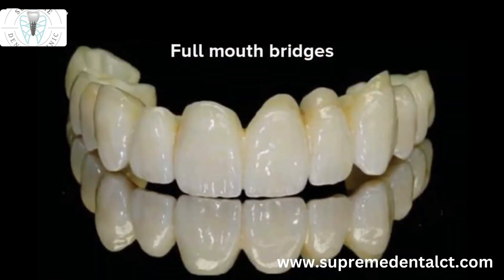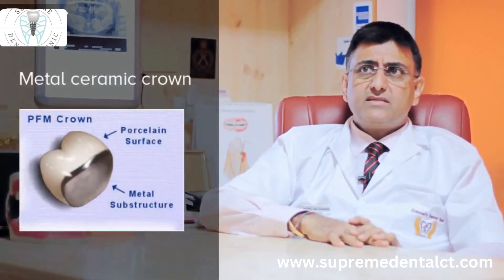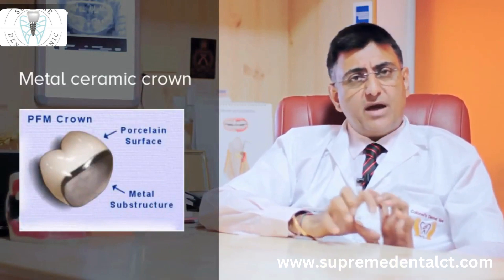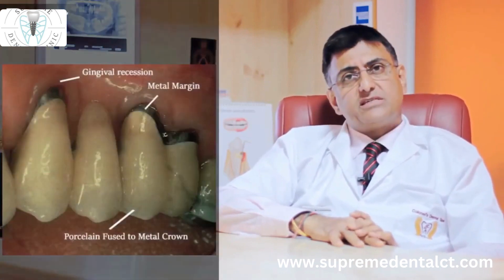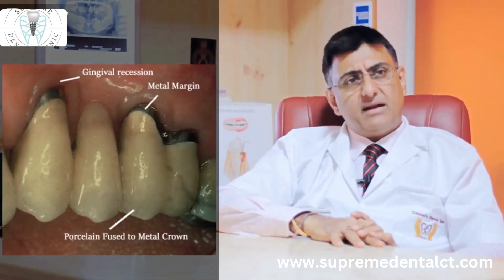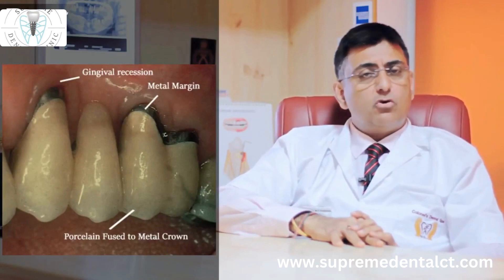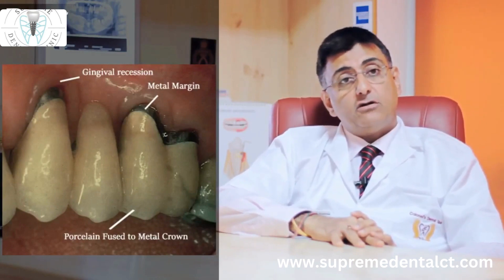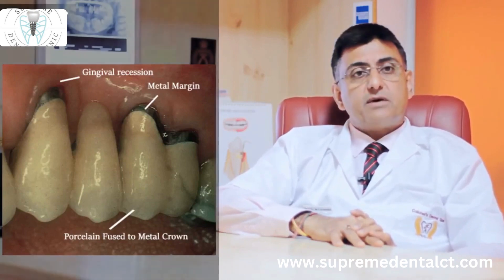Dental Crowns | Your Smile with Ceramic Crowns | 44 Strawberry Hill Ave, Suite 9 Stamford, CT 06902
Are you considering ceramic crowns to enhance your smile? In this comprehensive guide, we explore the benefits, procedure, and maintenance of ceramic crowns. Discover how these durable and natural-looking dental restorations can restore the beauty and functionality of your teeth. Whether you're dealing with damaged, discolored, or misshapen teeth, ceramic crowns offer a reliable solution. Join us to learn everything you need to know about ceramic crowns and take the first step towards a confident and radiant smile.

Location: 44 Strawberry Hill Ave, Suite 9

Ceramic crowns may be the solution you've been searching for. In this informative video, we delve into the world of ceramic crowns, discussing their benefits, procedure, and maintenance. Whether you have chipped, cracked, discolored, or misshapen teeth, ceramic crowns can restore both the aesthetics and functionality of your smile. Join us as we explore this popular dental restoration option, providing you with all the essential information you need to make an informed decision. Don't let dental issues hold you back from flashing a confident and beautiful smile. Watch this video and discover the transformative power of ceramic crowns.